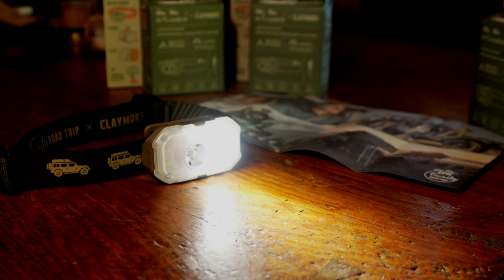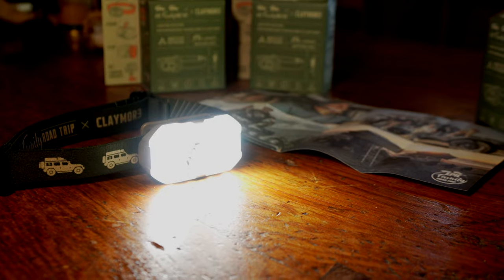Claymore x Epic Family Road Trip Special Edition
Introducing a very special collaboration between Epic Family Road Trip and Claymore! This limited edition of the Heady+ features a refreshing redesigned strap and is still equipped with all the same Claymore features we already know and love. Keep scrolling to learn more about Epic Family Road Trip and this exclusive collaboration.